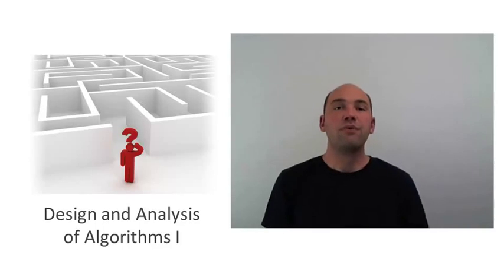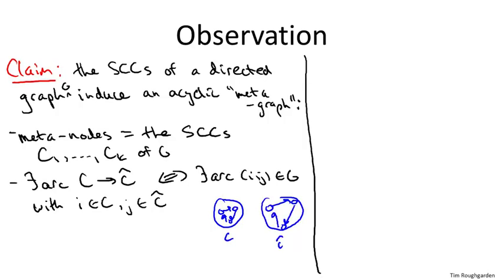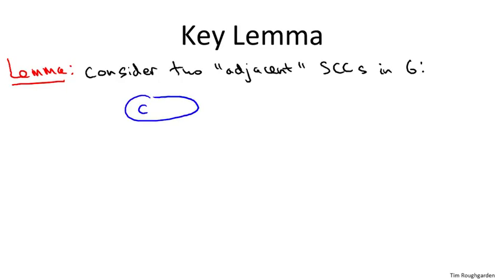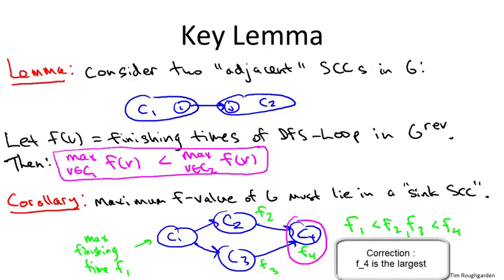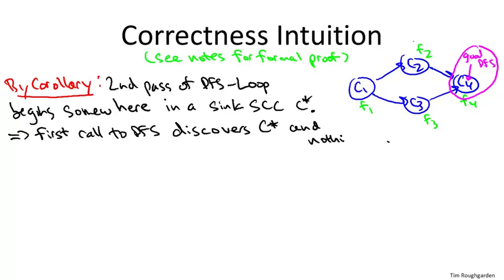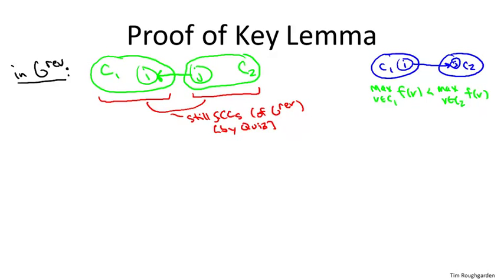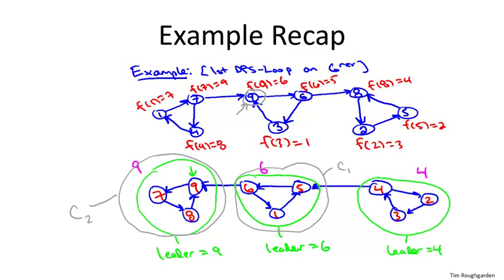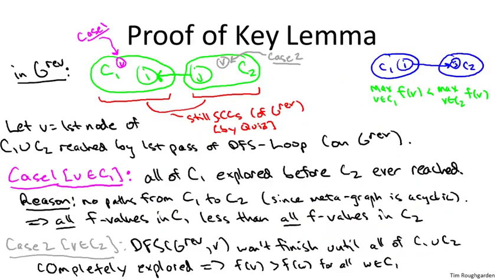10 8 Computing Strong Components The Analysis 26 min